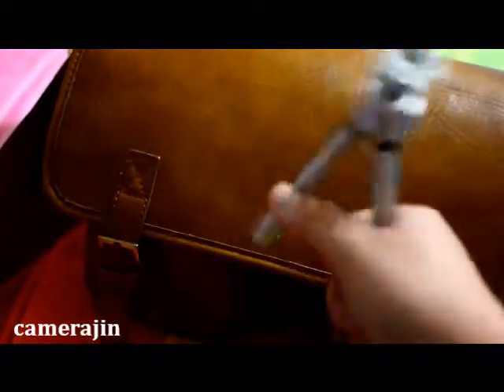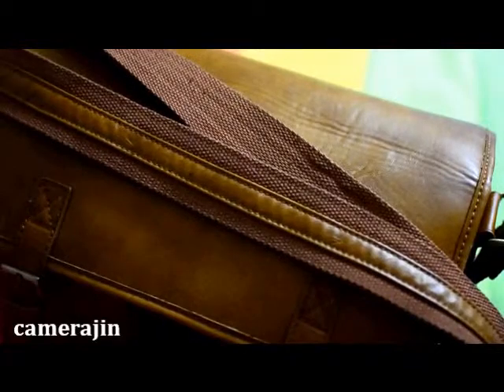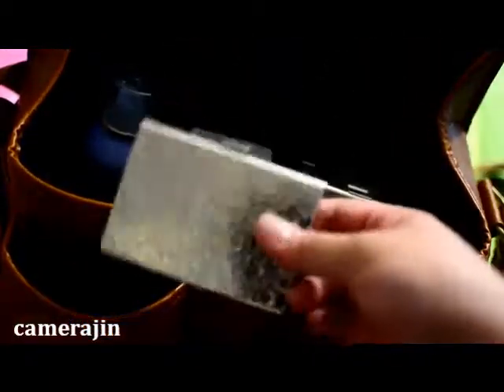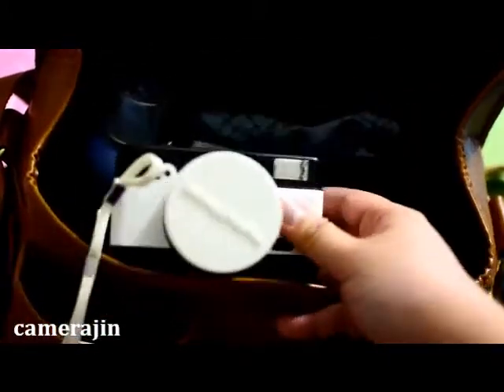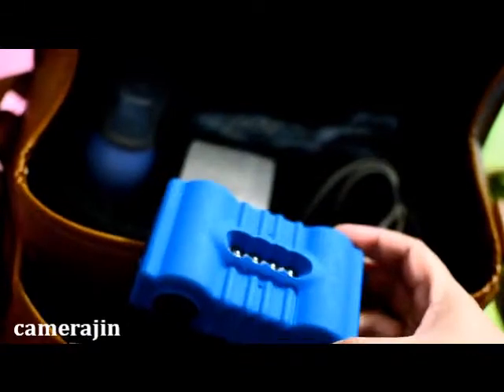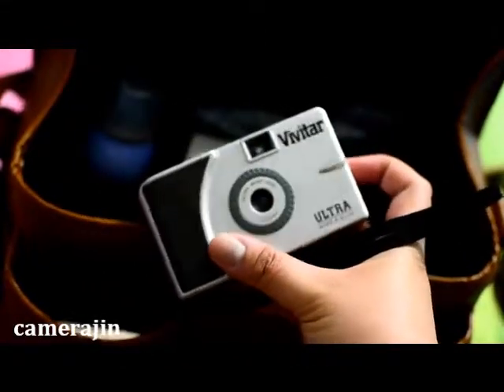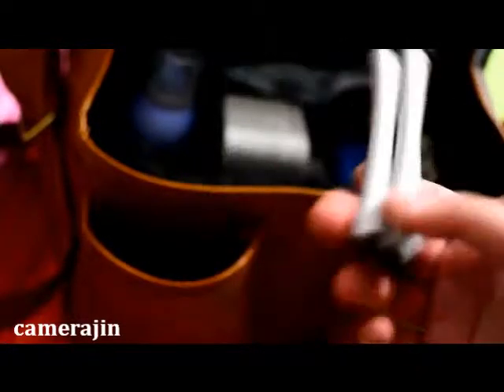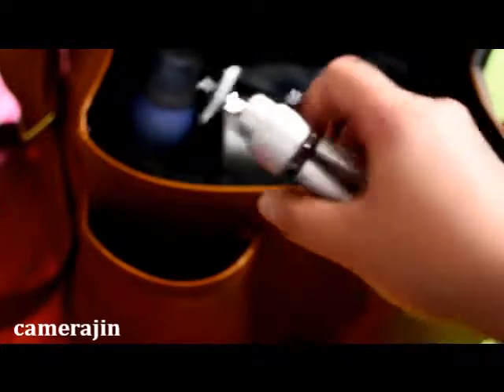camerajin ep 17 - What's In My Camera Bag?, pt. 1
One of the many variants. I'm heading to a summer fair tomorrow to shoot, here's what I'm bringing.